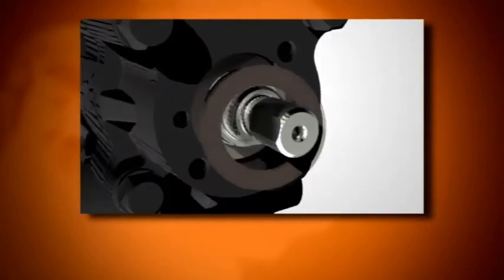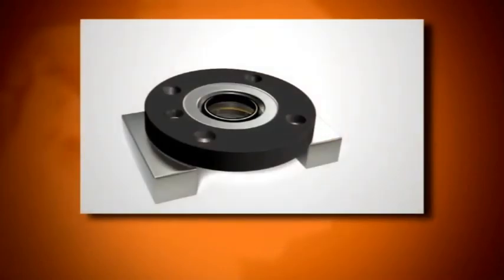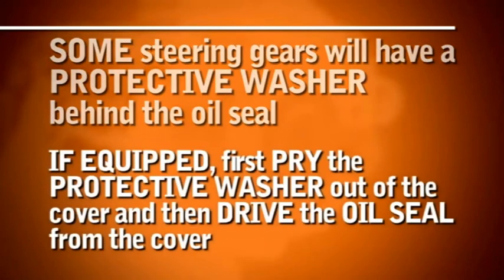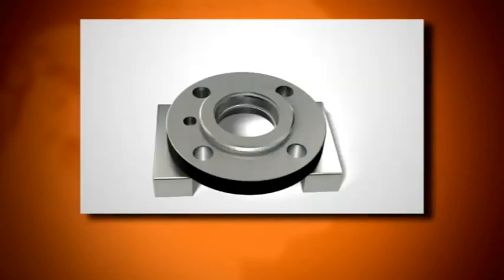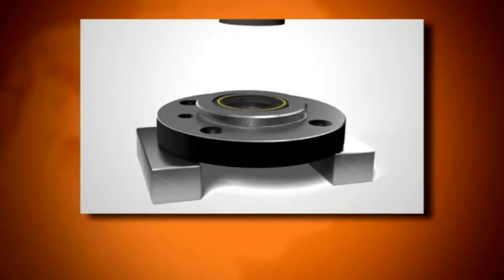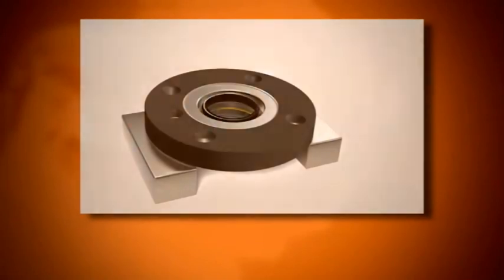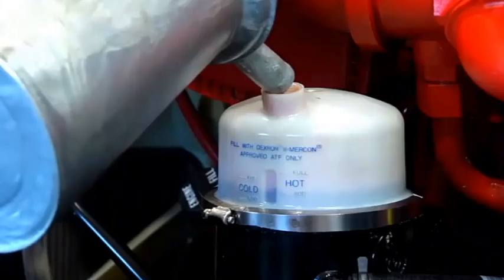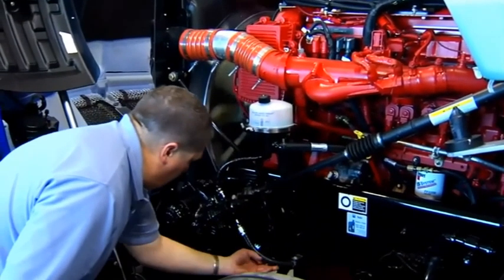Sheppard Input Shaft Seal Replacement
This will be seen on a typical Freightliner, Kenworth, Peterbilt, Volvo, Western Star, Mack, and Navistar.